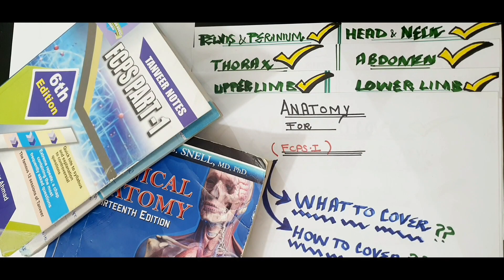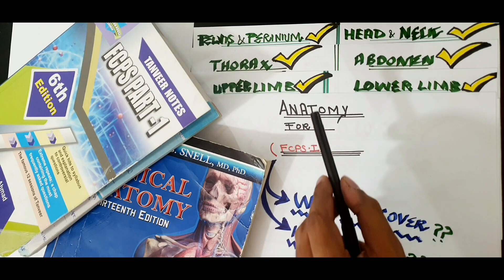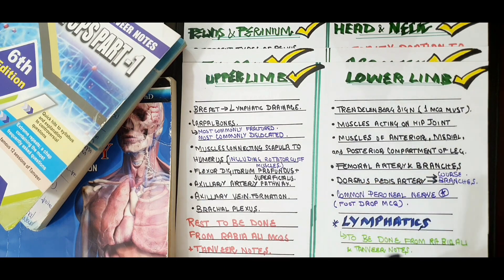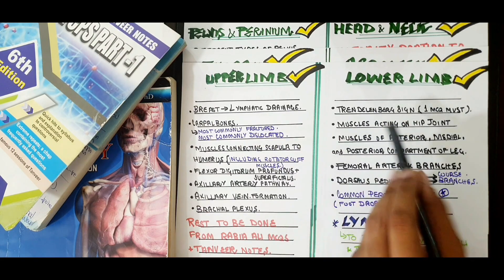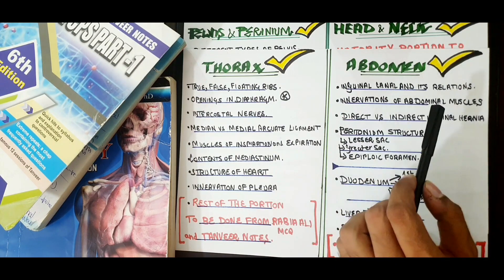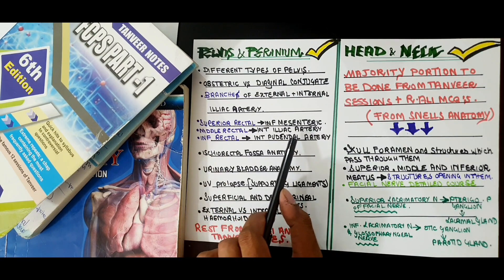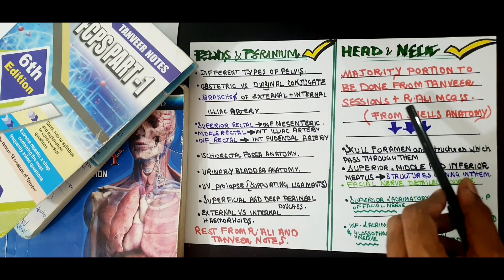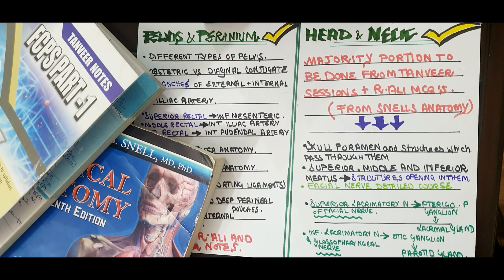How to cover anatomy for FCPS Part 1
This video outlines in detail the topics which need to be covered for FCPS part 1 in anatomy

Including topics which need to be done from

Short snells review
MCQ books